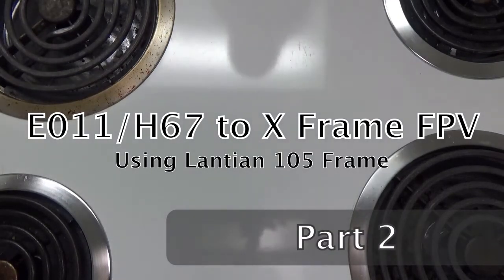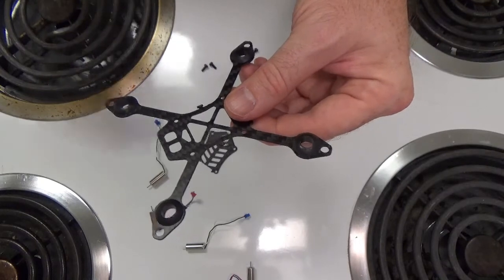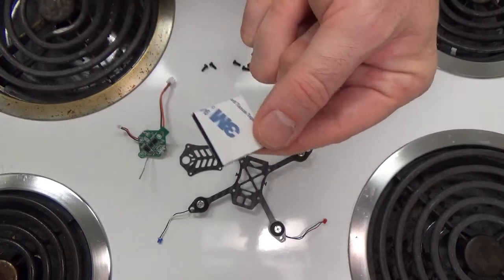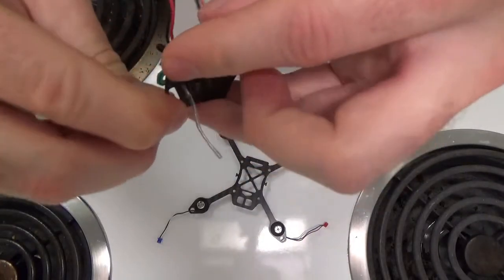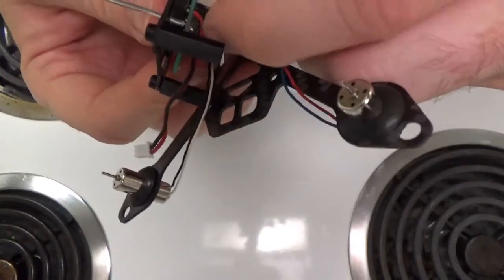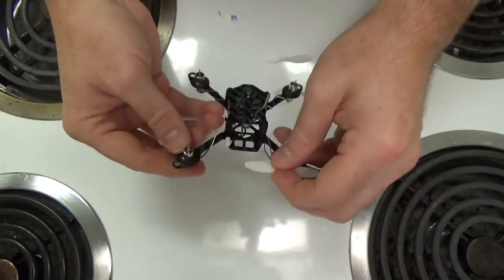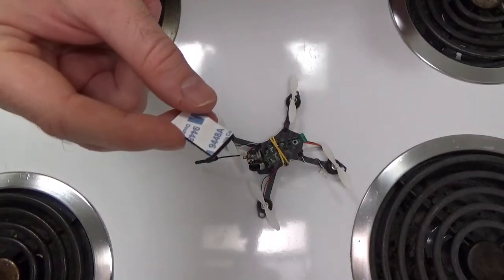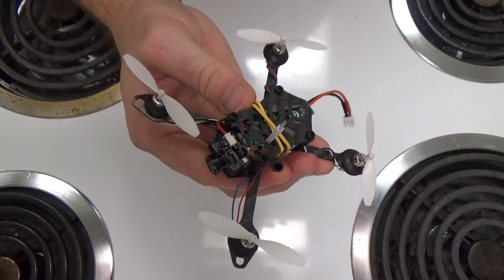Eachine E011 (or JJRC H67) to X Frame FPV Quad conversion: Part 2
This video concludes a two part tutorial on how to convert an Eachine E011 (or JJRC H67) ducted quadcopter to a quadcopter that can be flown using 5.8G goggles and that has a frame more suited for outdoor FPV flying,

NOTE: I worked out a simpler way to do this build, so order the 3M rectangles instead of the M2 nylon standoffs! This will be explained in part 2 of this video.

* Parts needed *

Eachine E011

Lantian 105 frame

* Useful tools *

* Credits *

Music by me. Video shot with a Sony HDR-CX405. Video edited with OpenShot Video Editor.